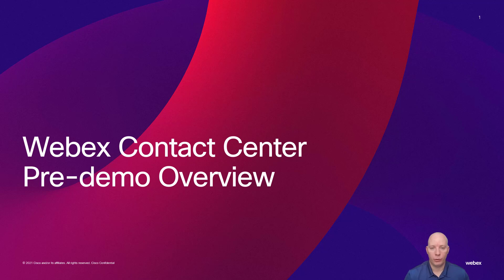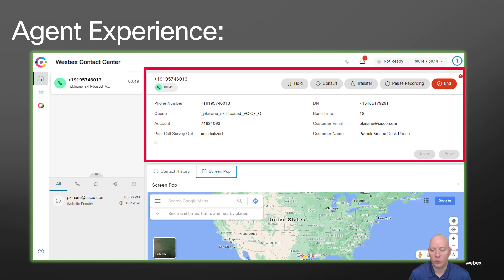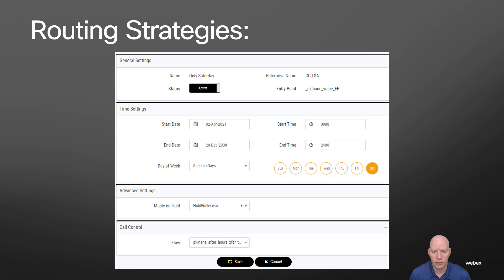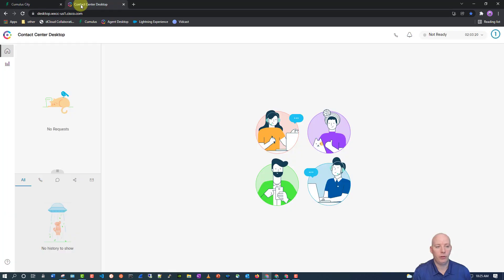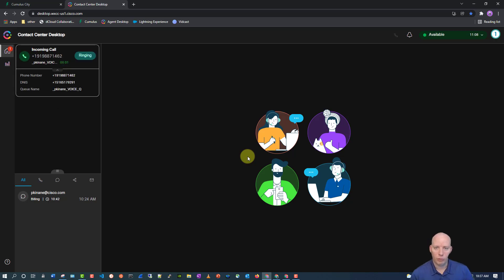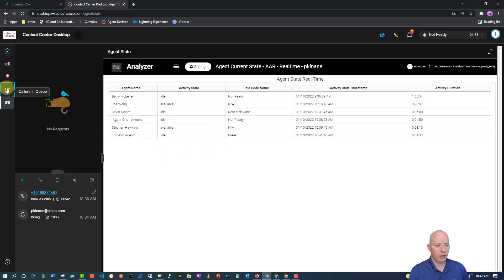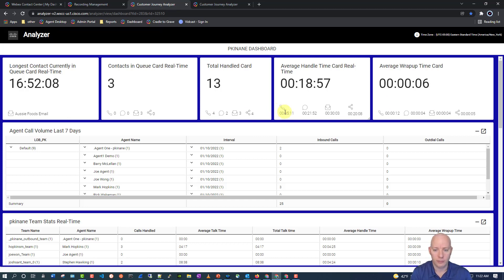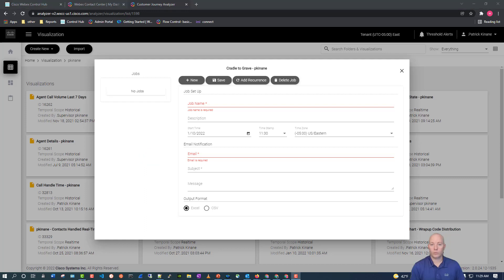Cisco WxCC SMB 10 Minute Demo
A 10-minute demo of the Cisco Webex Contact Center (WxCC) platform specifically for SMB customers!

Table of Contents:

00:00 - Introduction

00:04 - Brief Intro

00:14 - Pre-demo Overview

03:48 - Visual of our call flow

04:00 - End of slides

04:01 - Customer Expierence

04:16 - Omnichannel interactions

04:23 - Customer creates chat

04:31 - Agent Desktop Review

04:58 - Agent Experience (Ready State)

05:01 - Handling customer chat

05:37 - Wrap up chat

05:46 - Call put through queue

06:03 - Call connected with agent

06:27 - Call control

06:36 - Pause recording

06:45 - Wrap up call

06:48 - Agent changes team

07:10 - Outbound campaign

07:13 - Widgets

07:16 - Google maps widget

07:35 - Callers in Q widget

07:43 - Agent State Real-Time Widget

08:02 - Supervisor experience

08:06 - Quick soup to nuts view

08:24 - Access recordings

08:49 - Last but not least - REPORTING

09:20 - Heat maps

09:50 - Cradle to grave reporting

10:13 - Scheduling reports

10:32 - Just scratching the surface